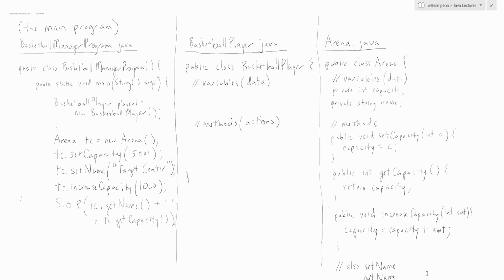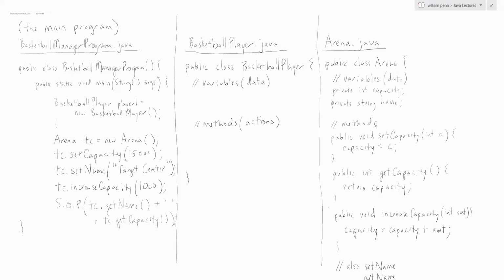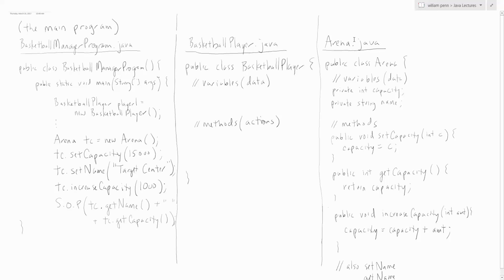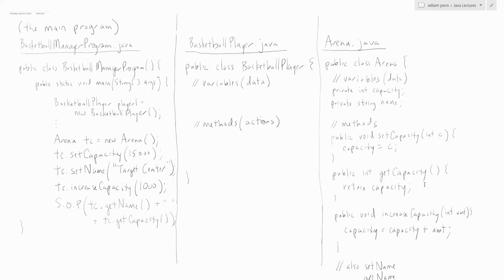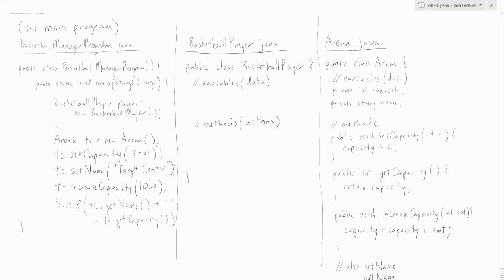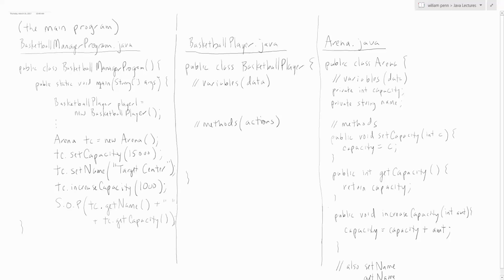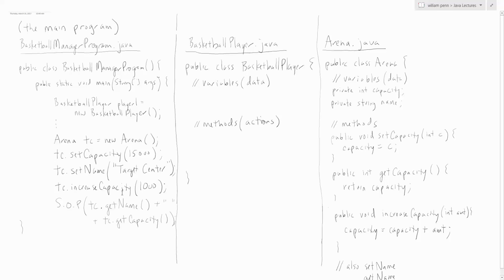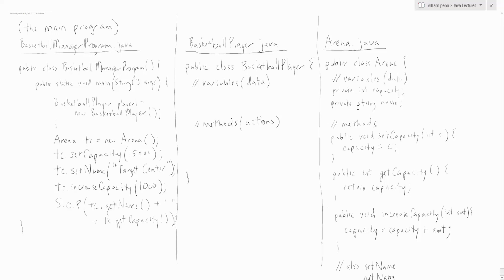3/16/2017 11:44:57 AM